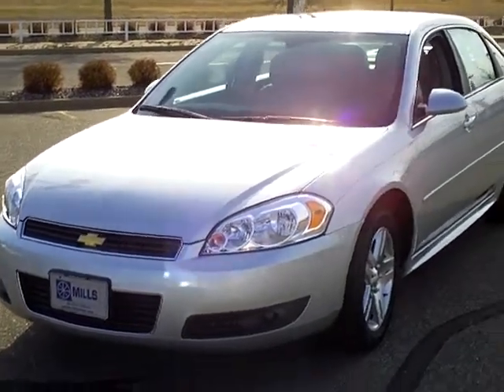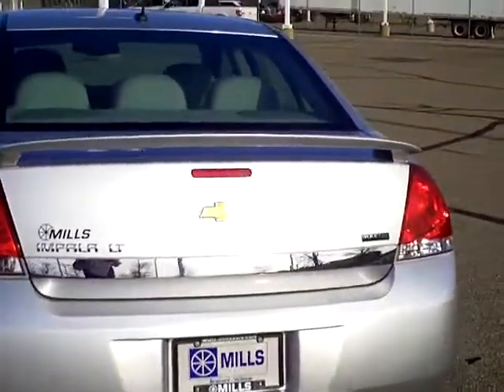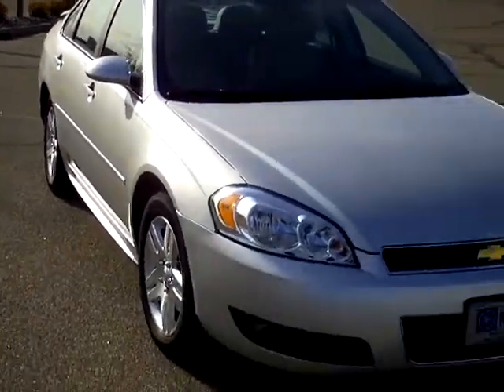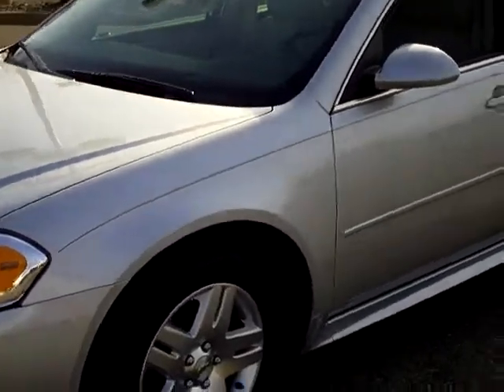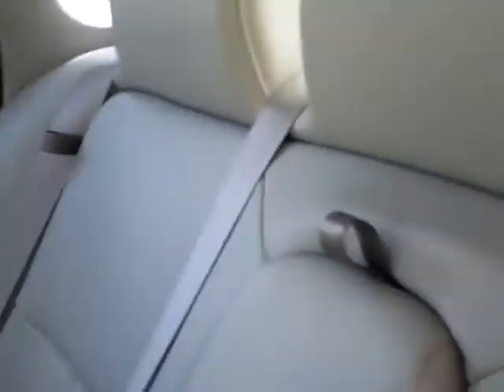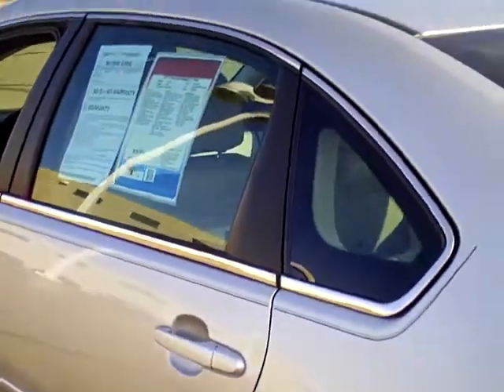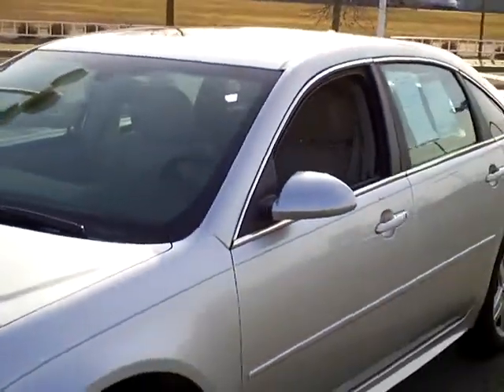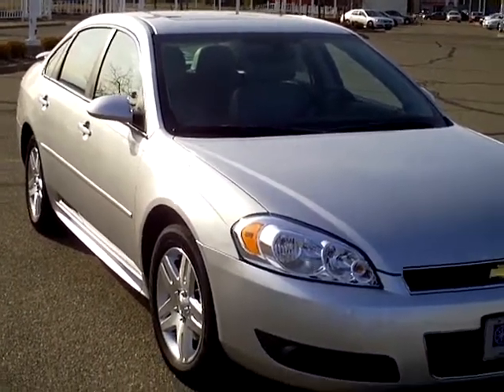2011 Chevrolet Impala LT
Toll Free: Looking for Browerville used cars, Cambridge used cars, Brainerd used cars, used trucks, new cars, or new trucks from one of the best Minnesota dealerships? (Our customers literally come from all across the state- and other states too!)  Please give us a call to confirm availability for any vehicles you might find here.